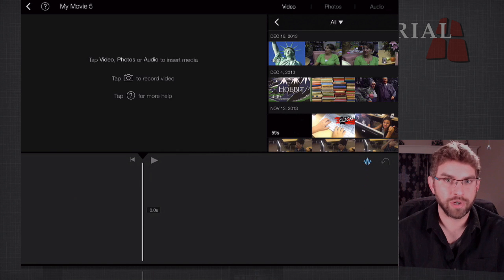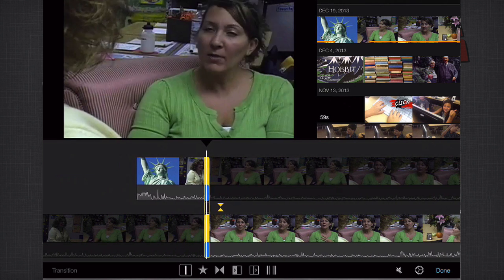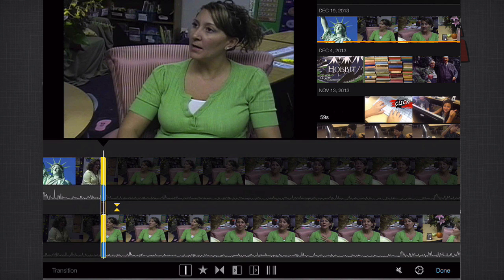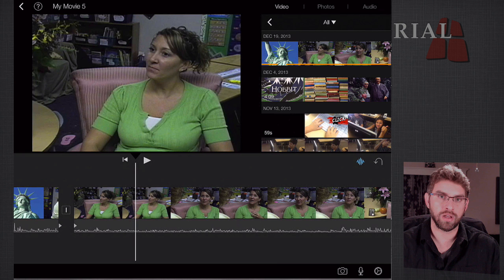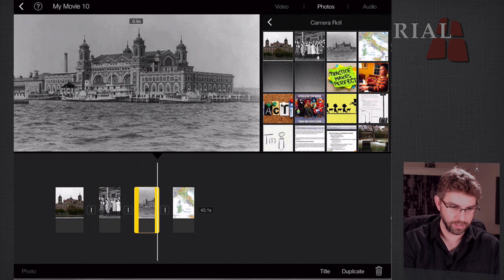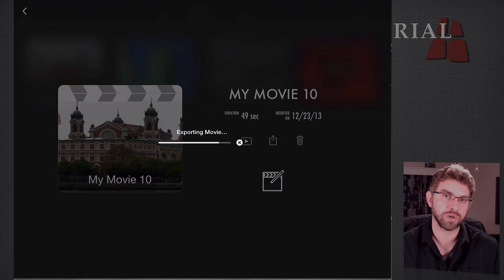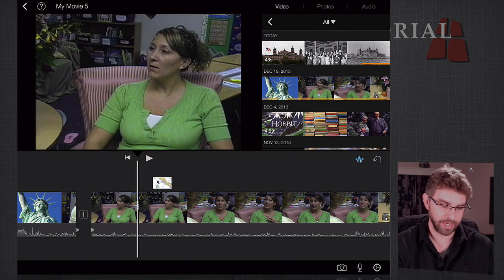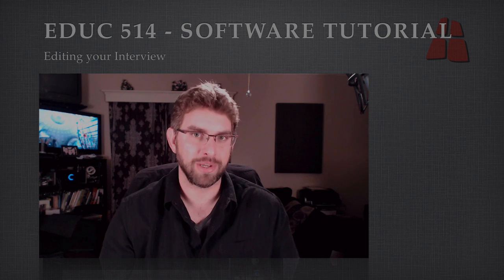Editing in iMovie on iPad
In this video we take a look at the process of trimming and editing video clips in iMovie on the iPad as well as using Cutaways to enhance a video interview.

Azusa Pacific University - EDUC 514 : Digital Video in the Classroom